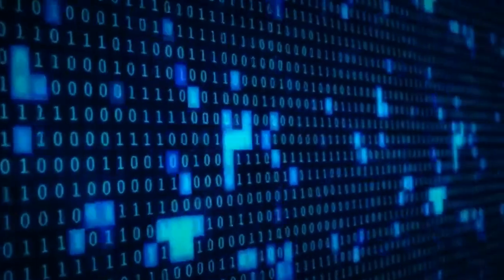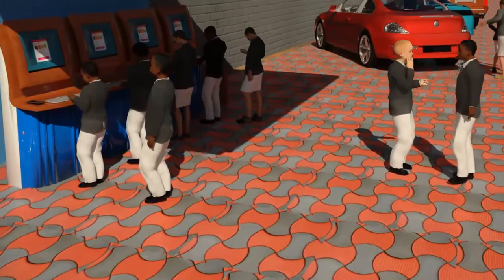Vatcash Tuck Shop (Cashless School Solution)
With our cashless point of sale software, we are able to enhance the safety within schools by creating cashless schools and tuck shops and making other cashless environments a reality.

Tuckshop is an online ordering system for canteen lunches. Allowing lunch ...